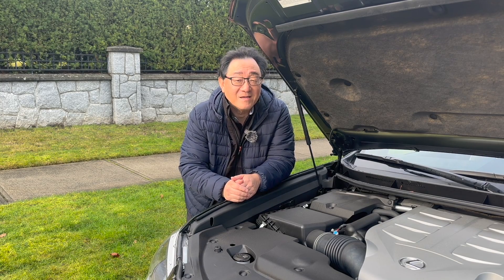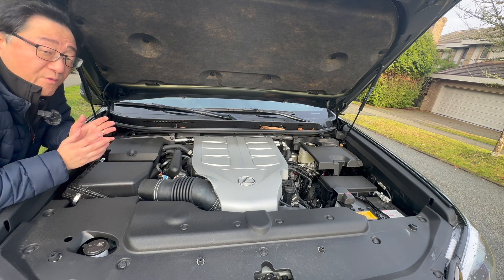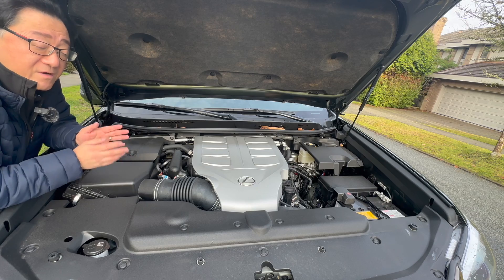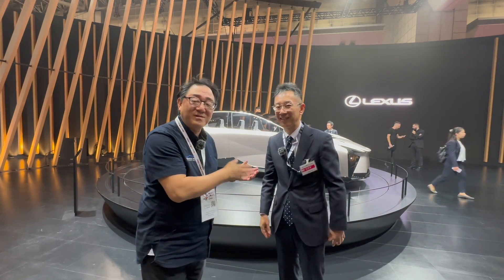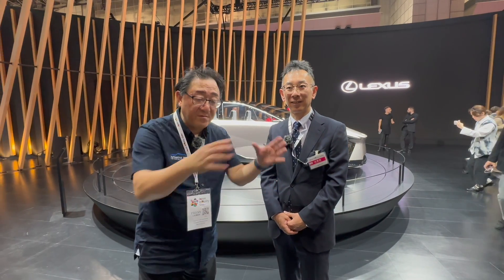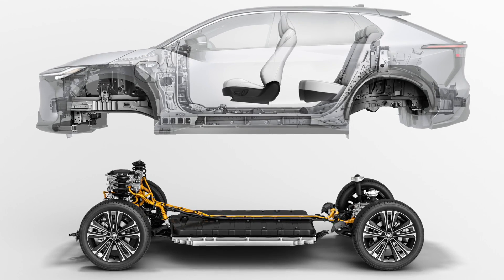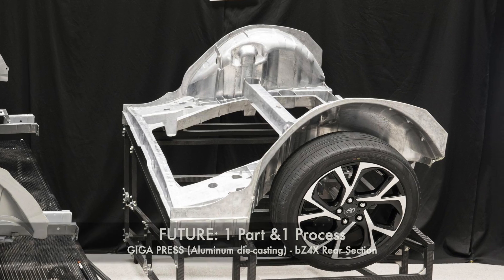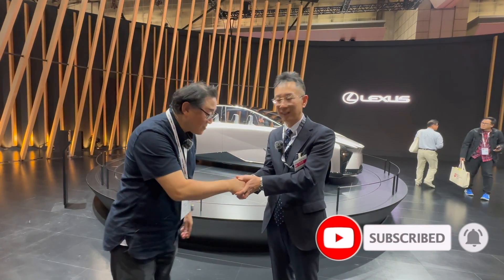TOYOTA WILL ADOPT THIS TESLA TECHNOLOGY BUT WILL DO IT BETTER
Toyota will adopt something from Tesla for the first time - the so called GIGA PRESS or GIGA CASTING technology.  It is a way to simplify manufacturing of front or rear sections so that they are produced in a single casting using a specialized equipment.  This reduces the number of parts significantly and will bring the cost down and shrink the time.  But Toyota will do this better, using its proven Toyota Production System to support this new change.  David spoke with the president of Toyota battery electric factory Mr. Kato and explains exactly what this is all about.